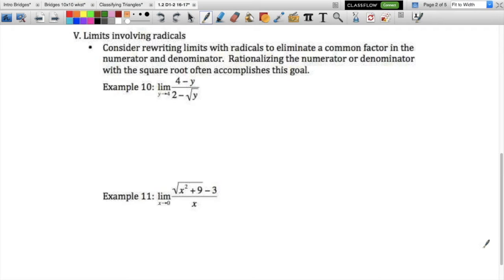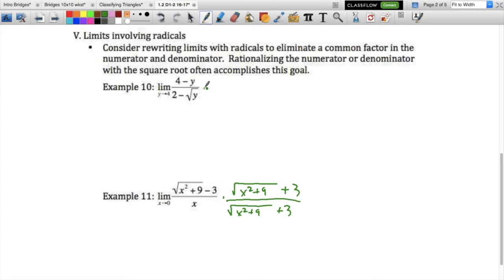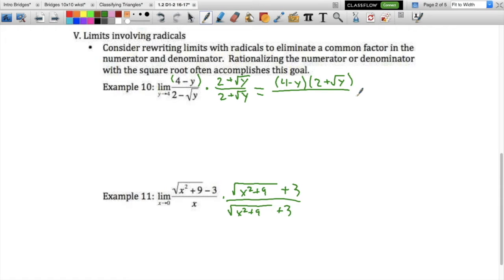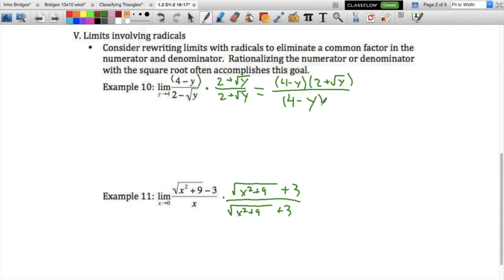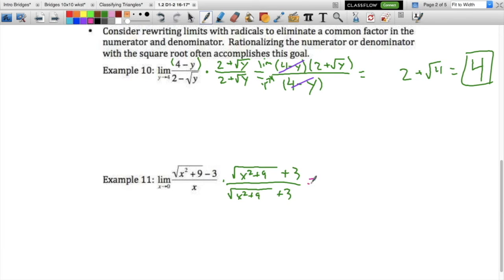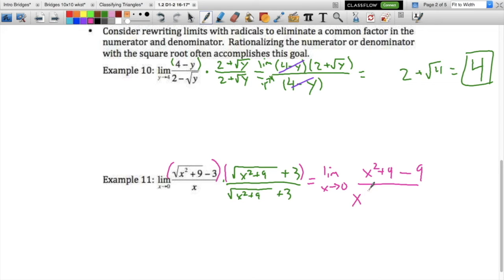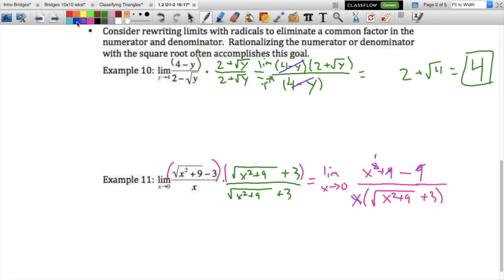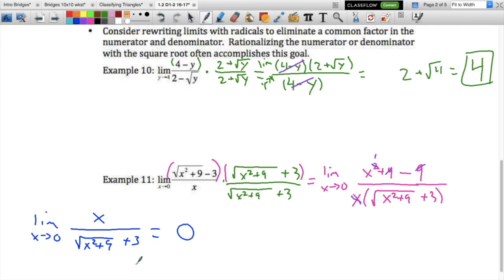Finding limits by rationalizing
Another technique for finding limits. Often you will using rationalizing when you have functions with radicals.